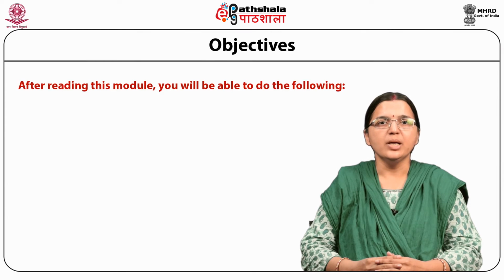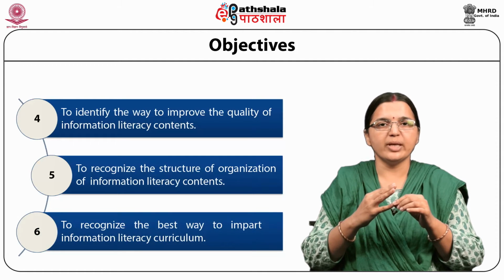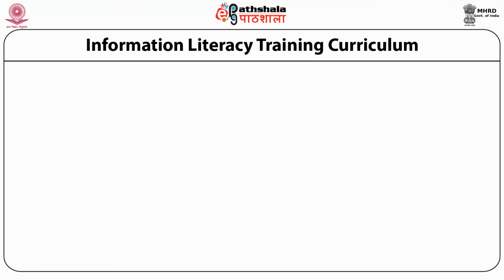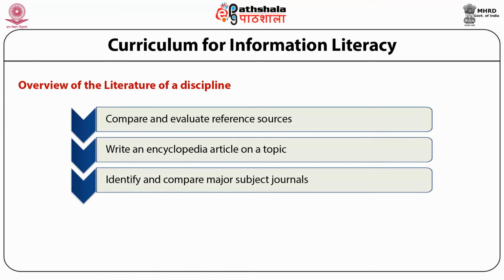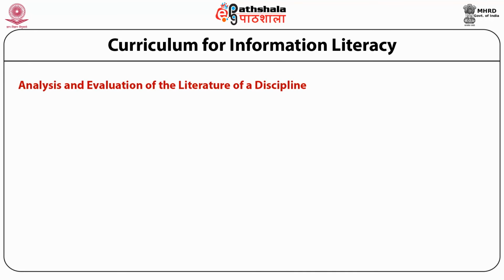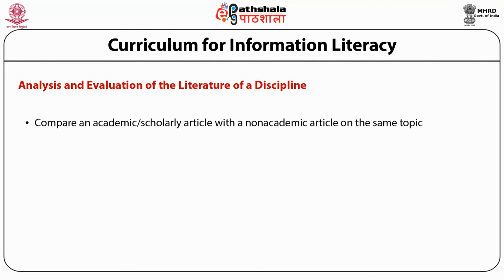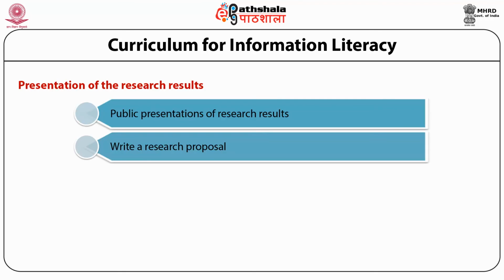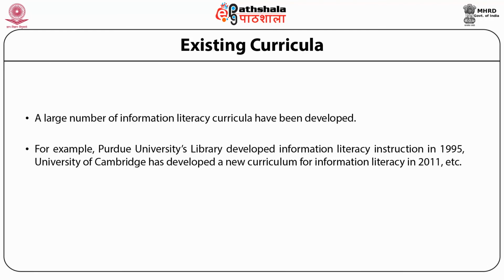Curriculum development in information literacy (LIB)